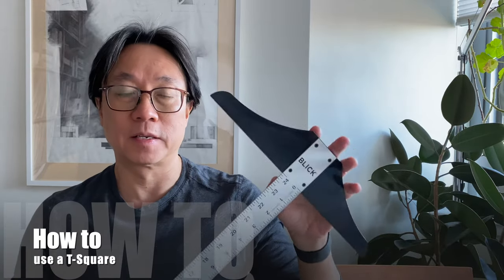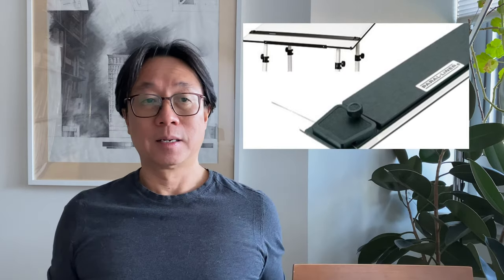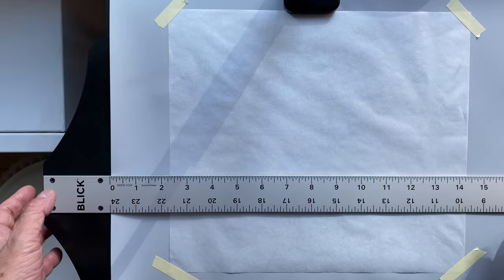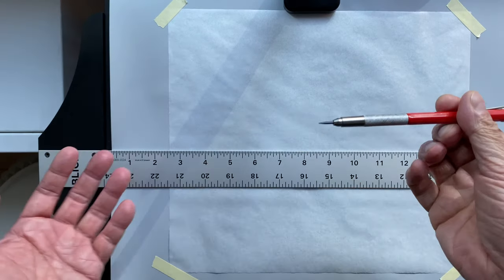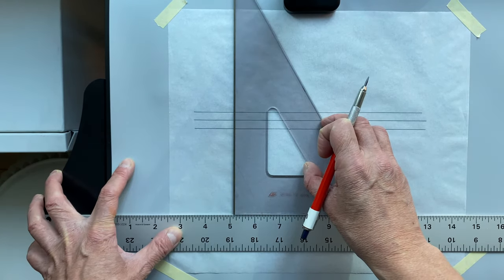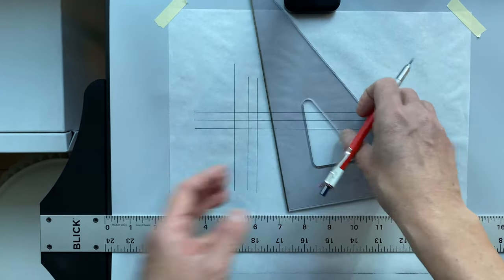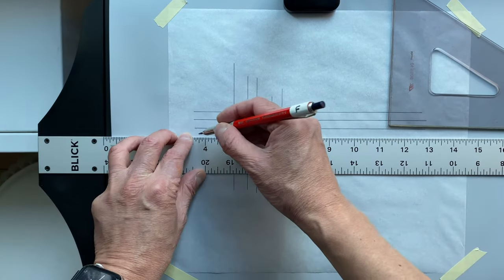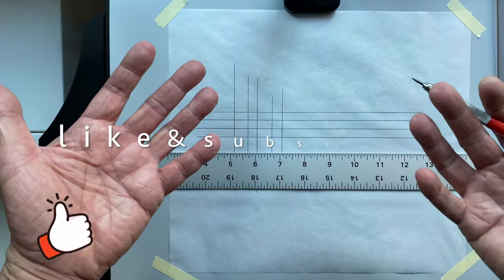How to use a T-Square